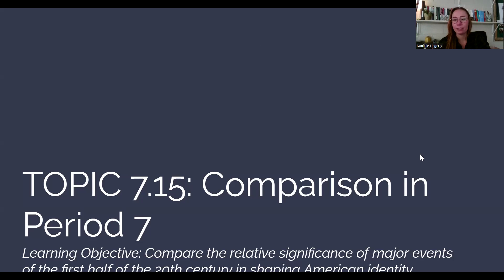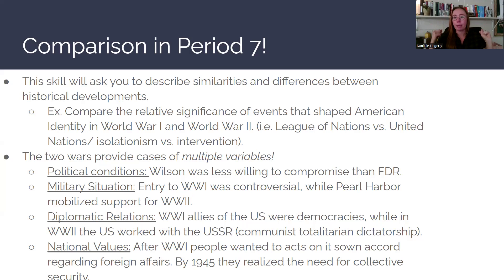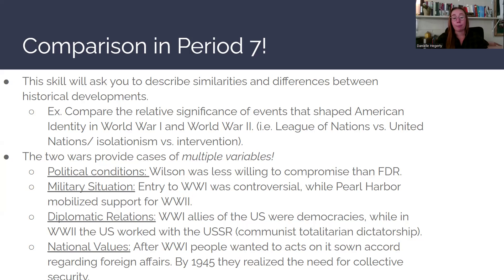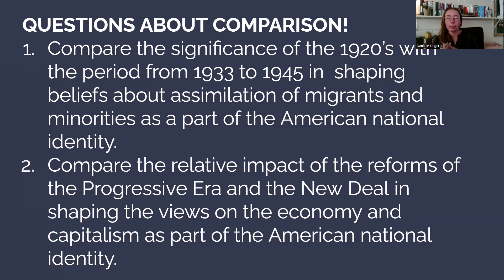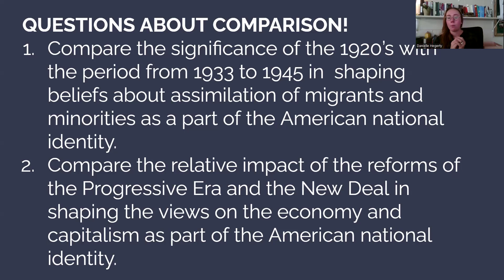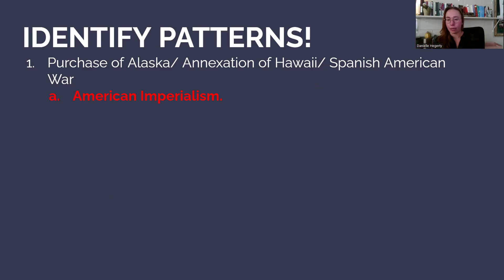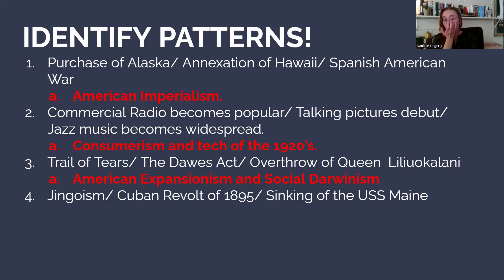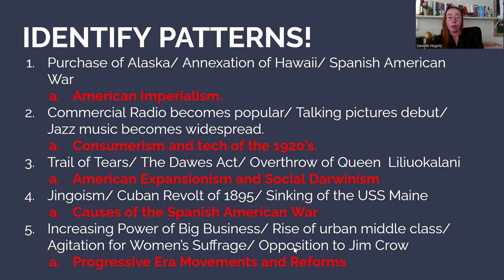TOPIC 7.15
Comparison in Period 7